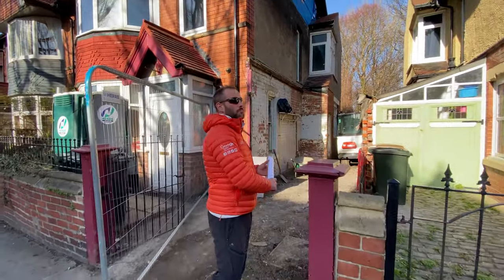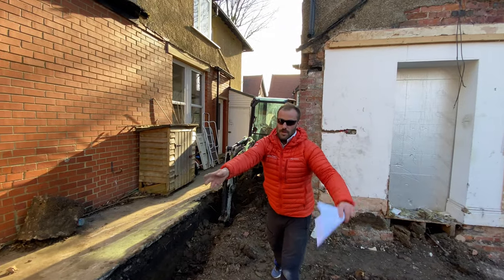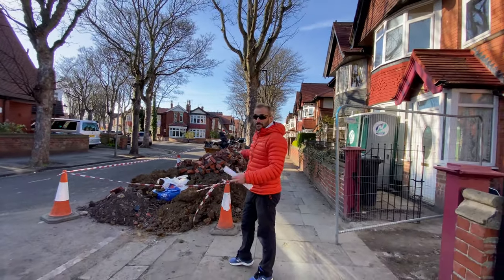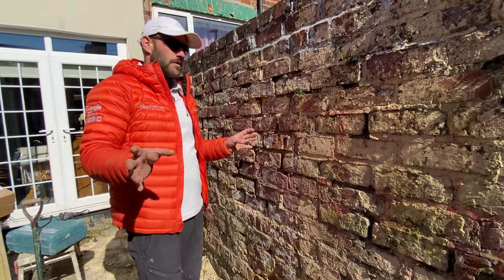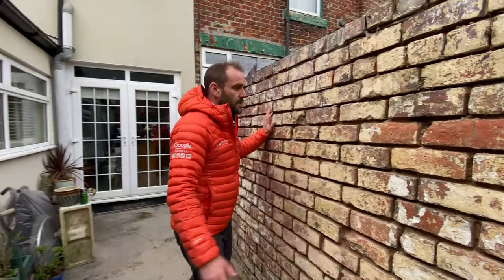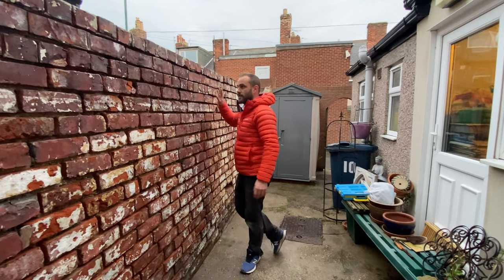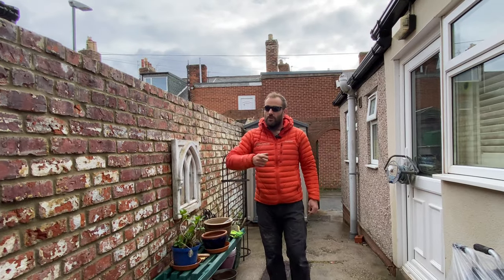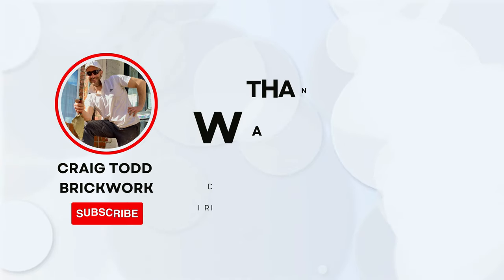New Construction Project Starting & Repointing With a Wooden Handle - Episode 7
In episode 7 Get ready to witness an exciting construction and renovation journey as we delve into a massive project that is about to commence  🧱 Join us as we take you behind the scenes of this ambitious undertaking.

In this episode, we transport you to the beautiful town of South Shields, where we are currently working on a pointing job. Watch as we showcase our impeccable bricklaying methods while expertly pointing brickwork. With attention to detail and precision, we ensure that every brick is perfectly pointed, creating a durable and visually stunning structure 🧱✨

Whether you're an aspiring builder, a DIY enthusiast, or simply someone who appreciates the art of construction, this video is a must-watch. Don't miss out on the opportunity to witness our team's expertise and dedication firsthand as we bring this remarkable project to life.

Your ultimate resource for all things construction in South Shields and the North East of England! If you're looking for professional, time-served bricklayers with over 20 years of experience, you've come to the right place.

Your feedback and interaction are greatly appreciated and go a long way in helping us grow and improve our content.

🌟 As professional tradesmen we gear up for the toughest jobs with Scruffs Workware - join the league of construction legends, the gear that sets you apart from the rest 💪🔨

We're also open to exciting brand collaborations with trusted and upcoming brands that align with our values and resonate with our audience. If you're interested in partnering with us, please reach out to . We're always thrilled to work with brands that share our passion for quality craftsmanship and can offer valuable resources to our viewers.

From garden walls to house extensions, new build homes, and renovations, our expertise and reputation in bricklaying and development have been built over two decades. We take immense pride in providing top-notch services to our clients in South Shields and the surrounding areas.

Join us on this exciting journey as we showcase our skills, share industry insights, and inspire you with our passion for bricklaying and development. Your support goes a long way in helping us grow and serve you better!

Thank you for being a part of our community, and let's build something extraordinary together!

Check me out on Social media too
@ CraigToddBrickwork
Bricklayer, Content Creator, Business, Entrepreneur
Knowledge & experience through video content
Home extensions, new build home, self build home, developer, property developer, building, builder, bricklaying, land development, investment, building a house new build Bricklayer, craig todd bricklaying, how to build a house extension, property development, home
renovation, home improvements